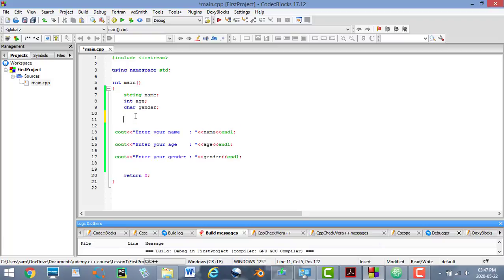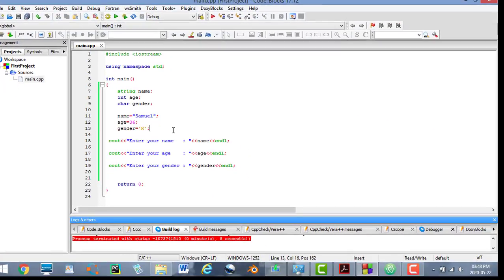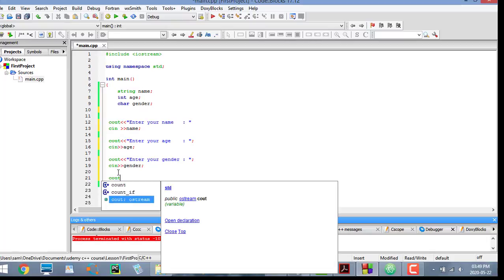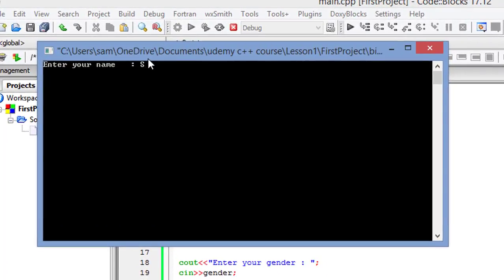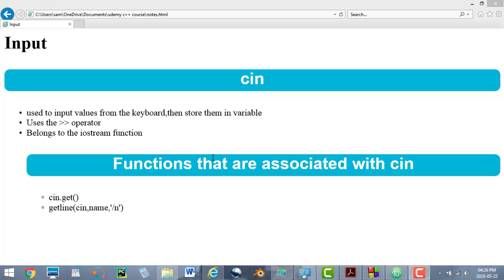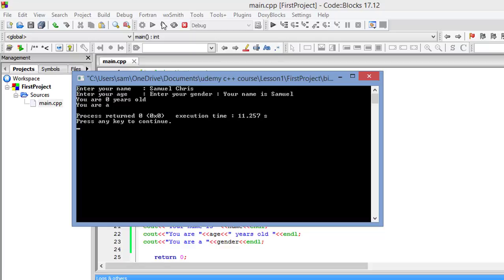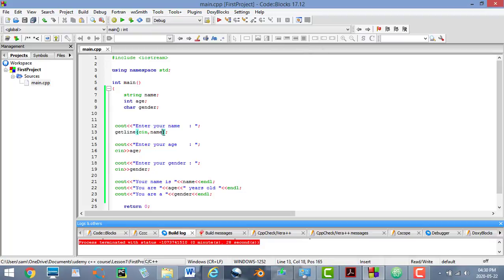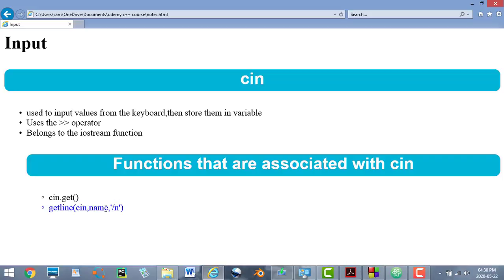full c++ tutorial for complete beginners #3 Input